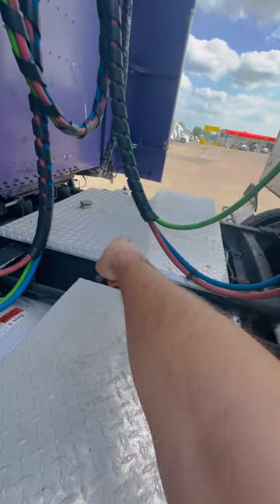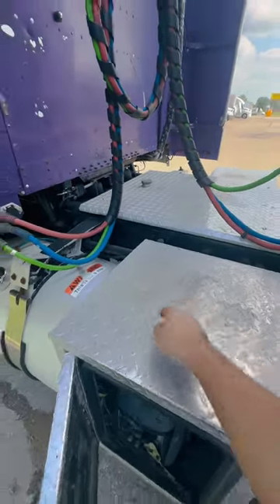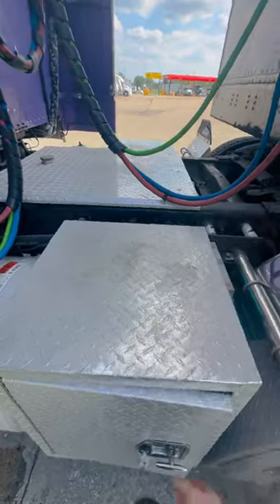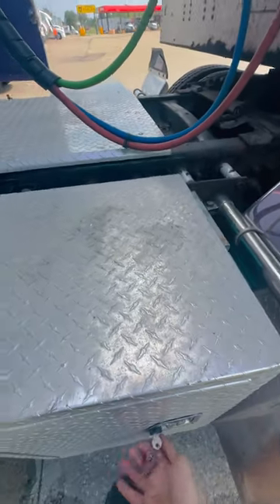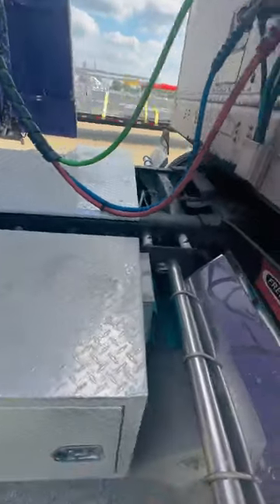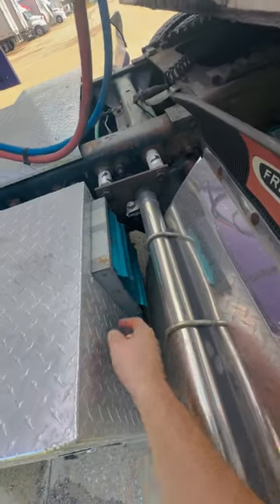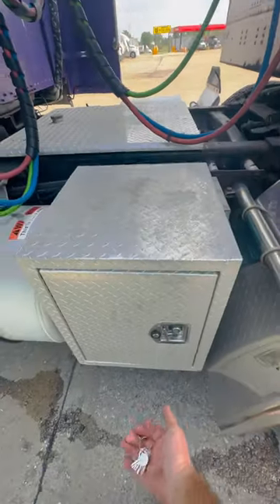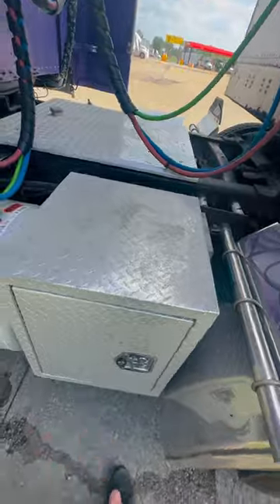DIY TRUCK APU . Pioneer mini split with pulsar 2300 generator.